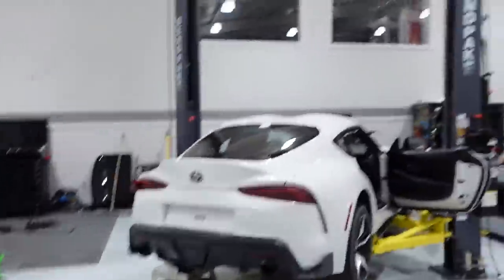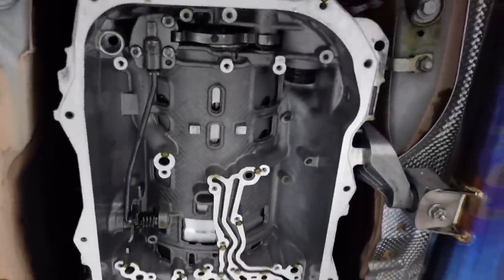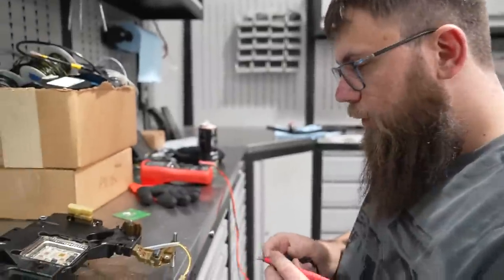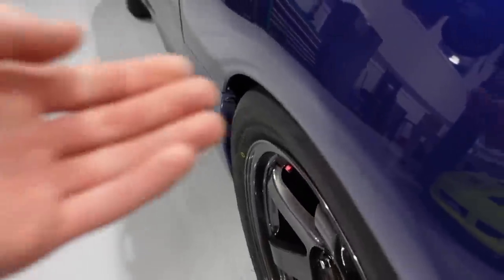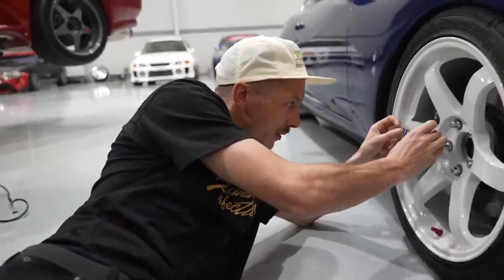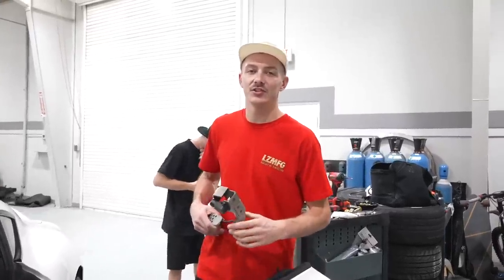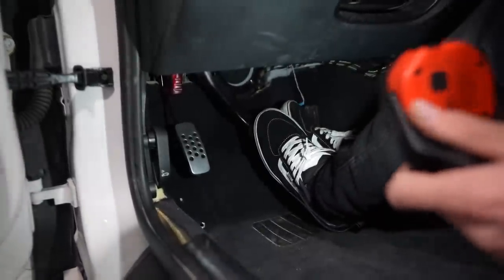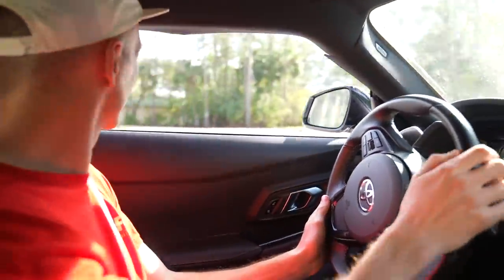Making an Automatic Supra Behave like a Manual!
The HTG guys are in town to make magic happen with my 2020 Supra! gets you entered for a chance to win out MK4 Supra and $20,000 CASH!